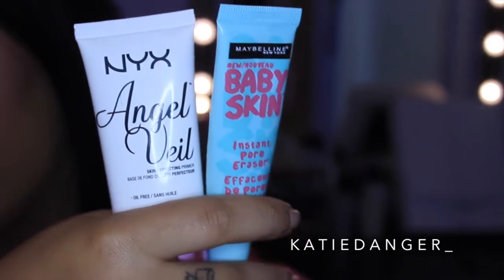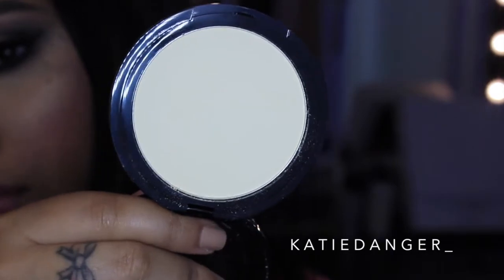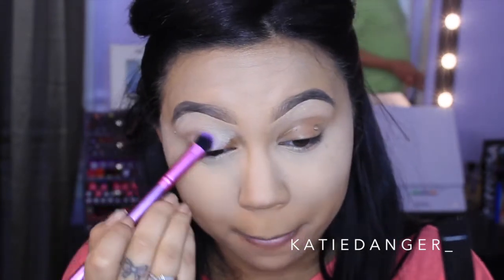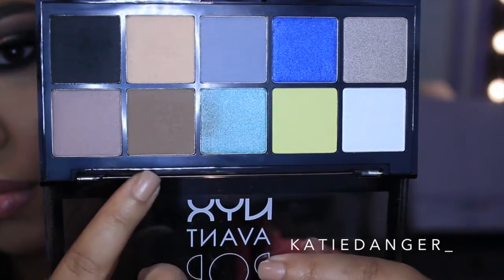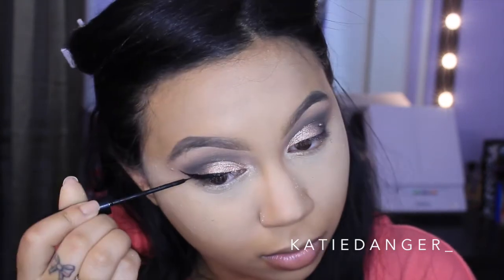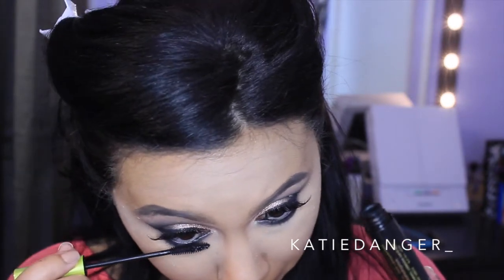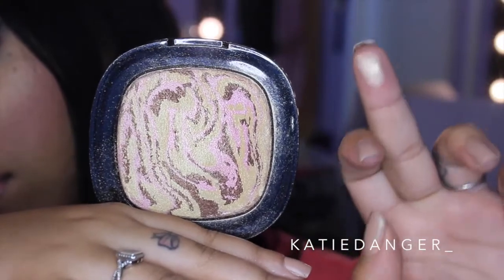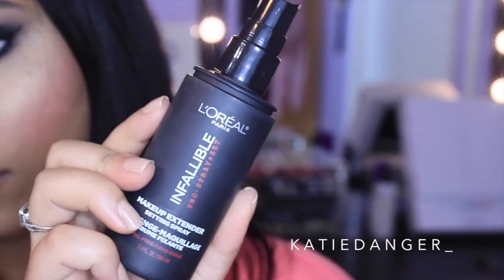Summer Drugstore Makeup Tutorial | Katie Danger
MOTD:
Maybelline Fit Me Matte + Poreless Foundation (330 Toffee Caramel)
NYX MicroBrow Pencil (Black)
Maybelline Fit Me Concealer (Sand Sable)
Milani Bella Eyeshadow (Bella Mandarin)
NYX Avant Pop Palette
L'Oreal Infallible Eyeshadows (Amber Rush, Iced Latte)
Ardell Lashes (Demi Whispies)
Maybelline Eye Studio Gel Liner (Black)
NYC Sunny Bronzer
Milani Baked Blush (Corallina)
NYX Matte Bronzer (Deep Tan)
Wet N Wild Shimmer Palette (Hollywood Blvd)
NYX Lip Pencil (Mauve)
NYX Soft Matte Lip Cream (London)
NYX Intense Butter Gloss (Tres Leches)
L'Oreal Infallible Setting Spray
Nails: Essie Cashmere Matte “All Eyes On Nude”

XO. KDanger_